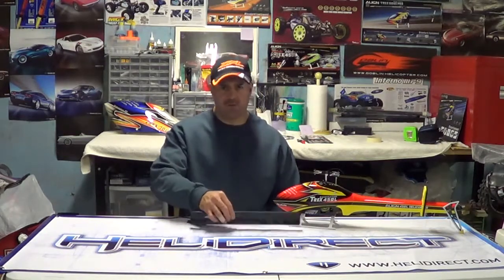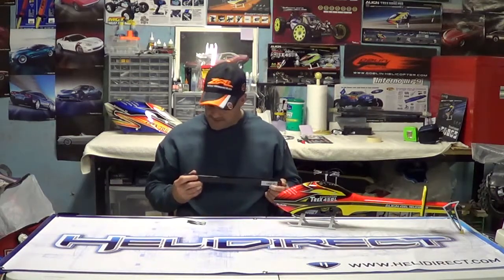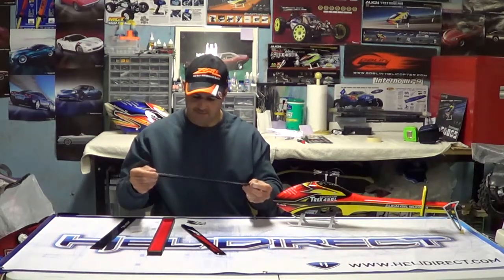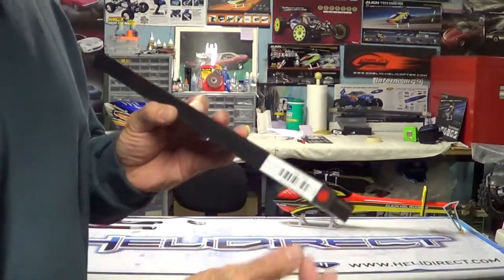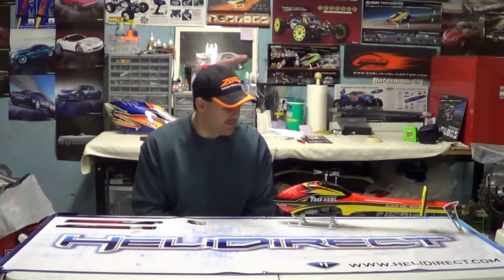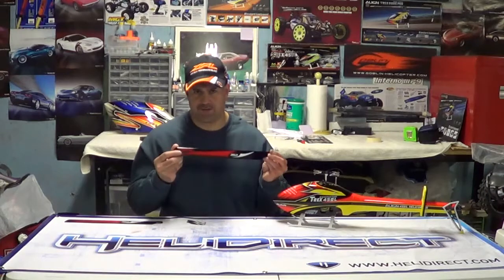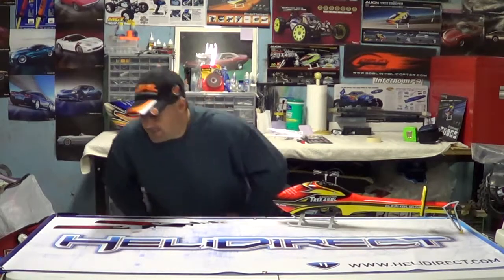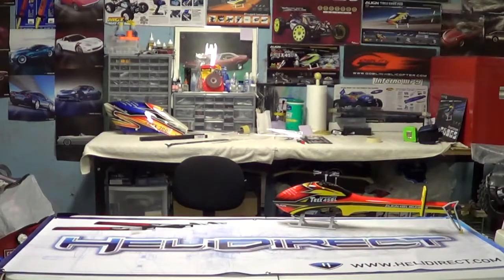Align Trex 450 l dominator with new Zeal main blades from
Align Trex 450 l dominator with new Zeal main blades